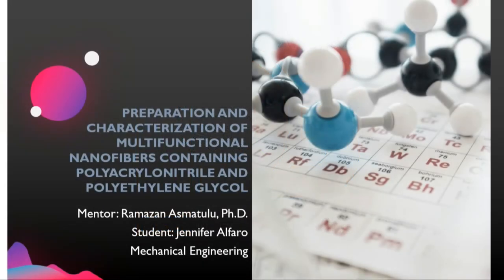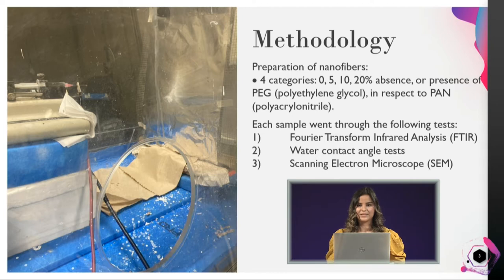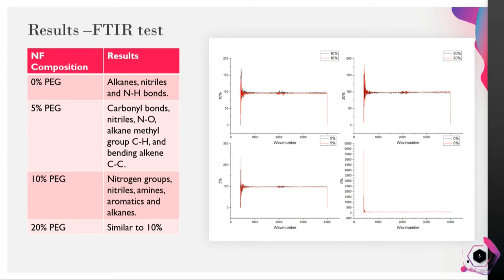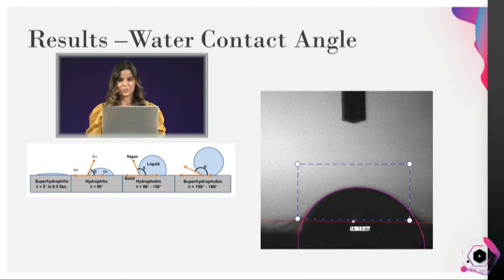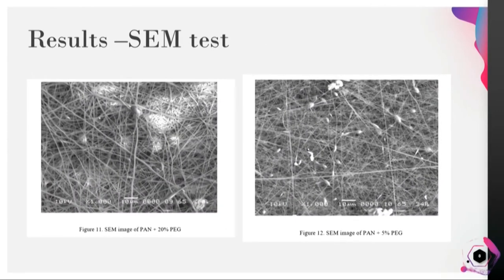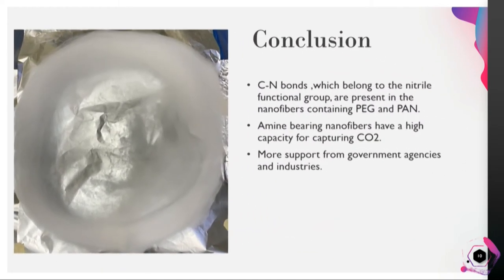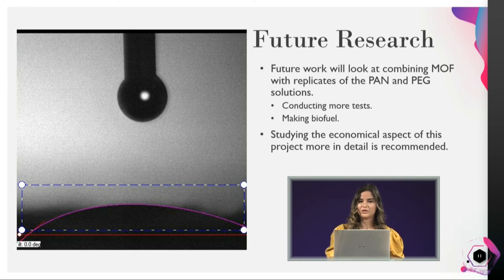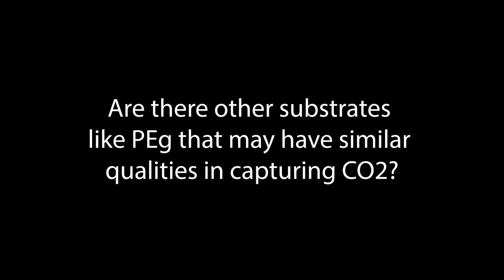Jennifer Alfaro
26th Annual McNair Scholars Closing Symposium

Preparation and Characterization of Multifunctional Nanofibers Containing Polyacrylonitrile and Polyethylene Glycol